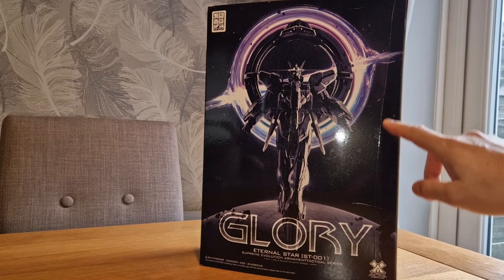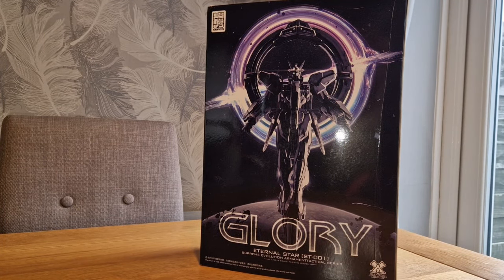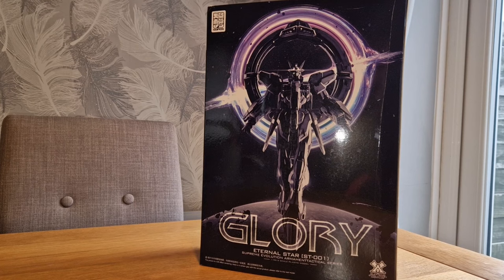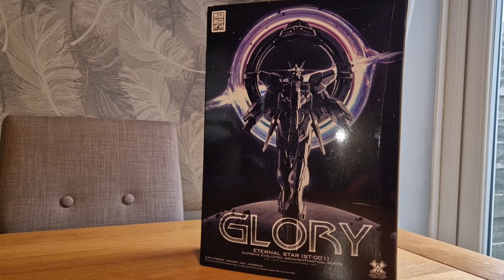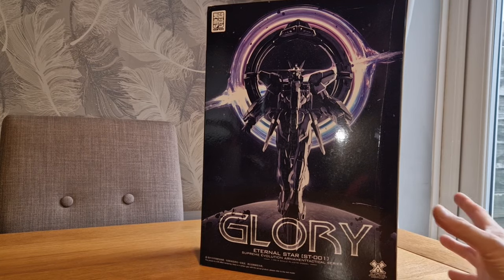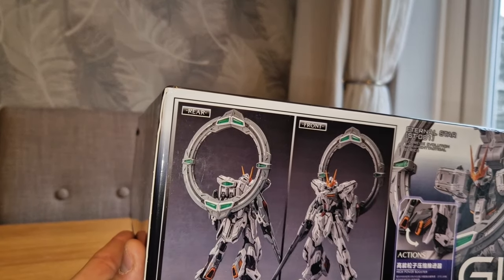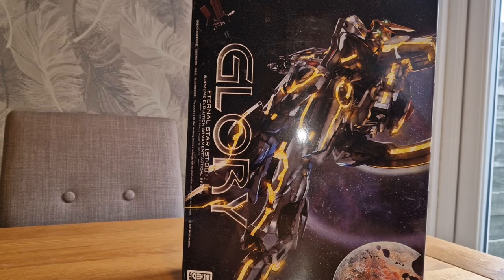Glory of the Stargazer Unboxing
Thank you for watching my video a huge thanks to everyone supporting the GundamFan channel and socials almost at 1000 subscribers a massive milestone for me i'm eternally grateful to you all, I hope you enjoyed the video

Music licenced through and bensounds.com for the purpose of this video

Social meeja...

TOO MANY PEOPLE TO MENTION LOVE YOU ALL